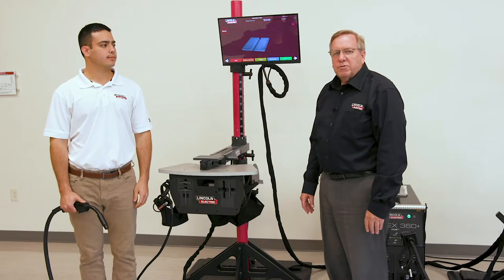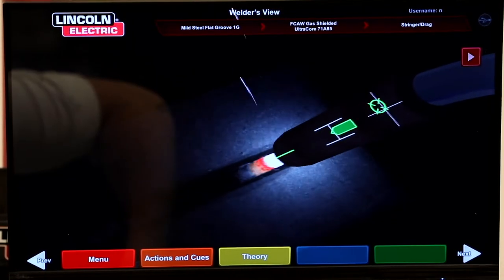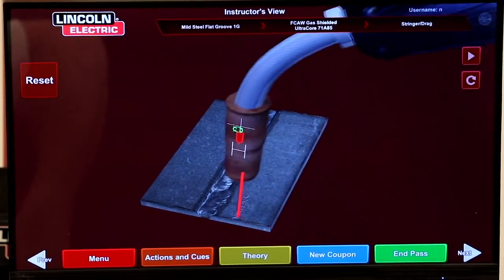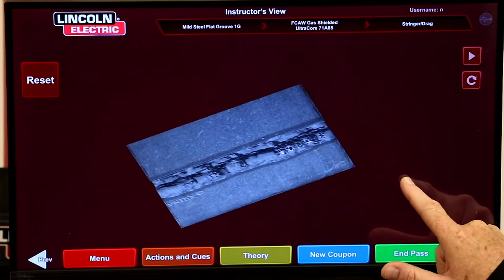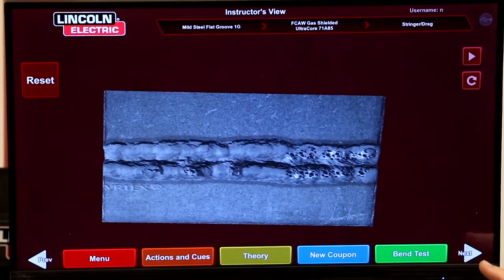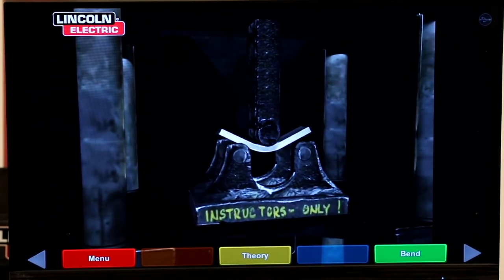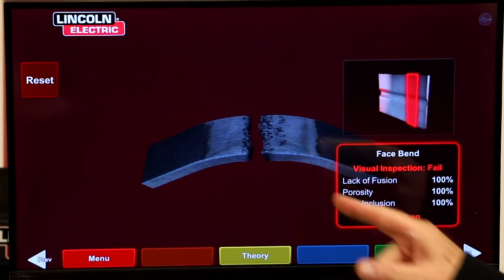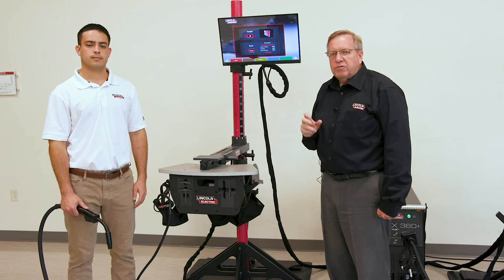Video 15 - The Bend Test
• Looks and behaves like a real bend test
- Choose root or face bend:
- Can do a root bend and face bend on the same weld
• Identifies and models the defects that cause failure
• Predicts pass or fail based upon discontinuities